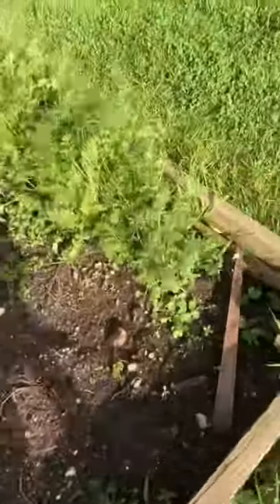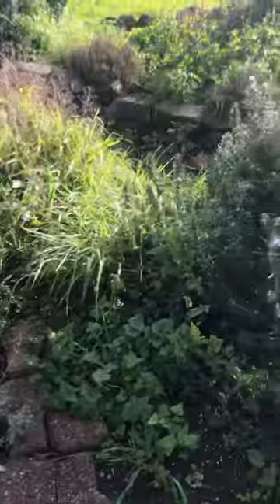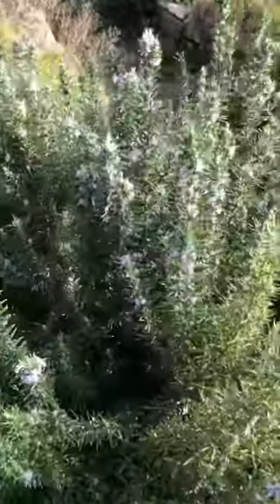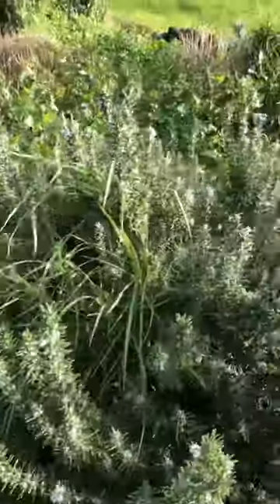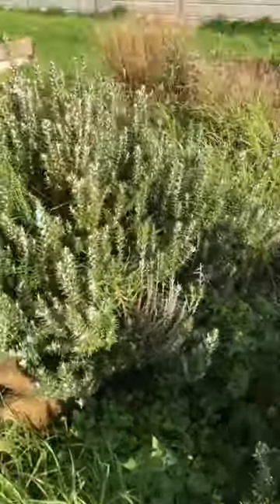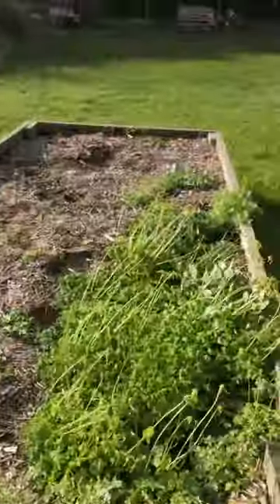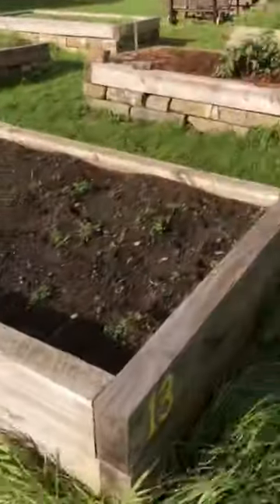The other side CommunityGarden 🌱